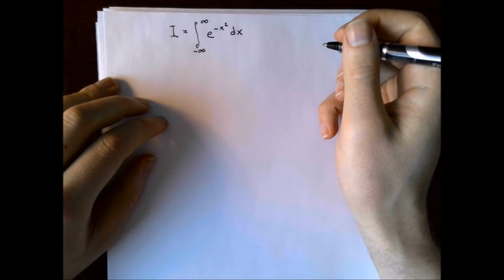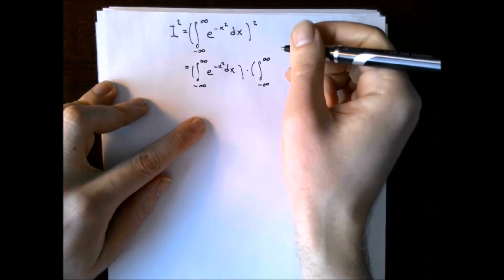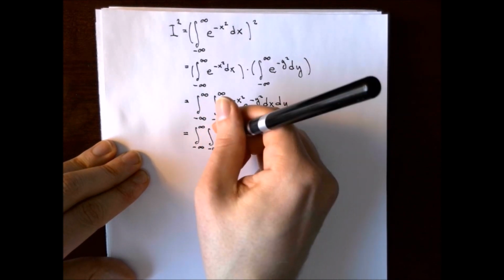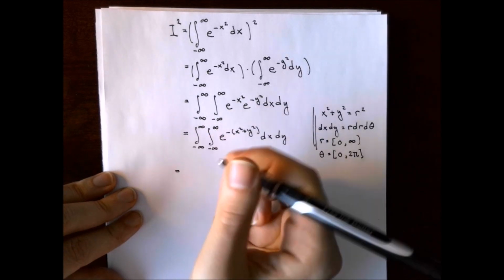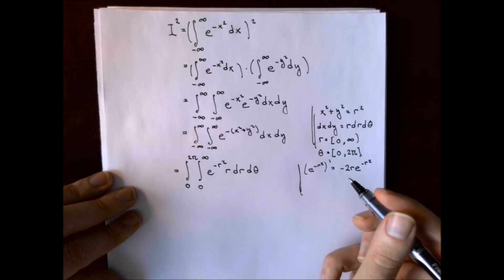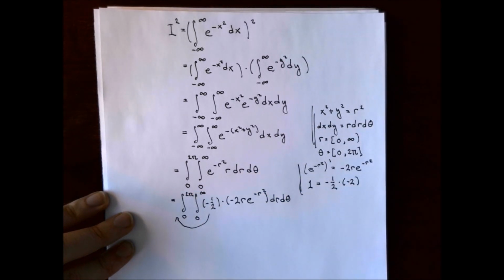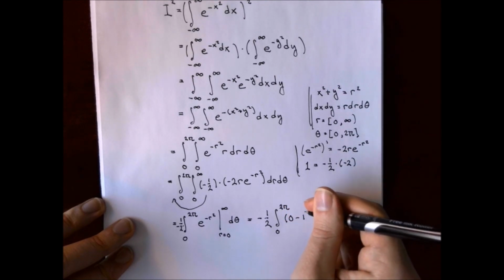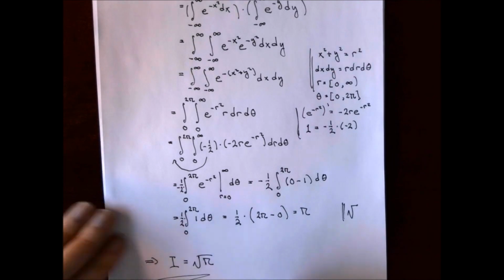How to Integrate exp(-x^2)! (Gaussian Integral)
How to integrate the Gaussian integral exp(-x^2) from minus infinity to infinity.